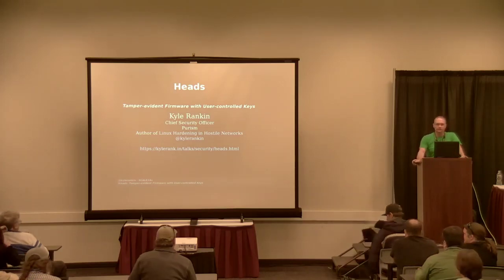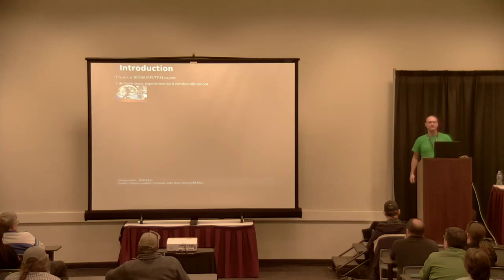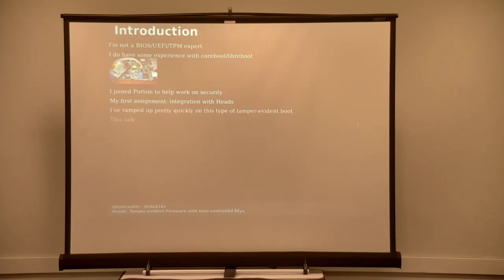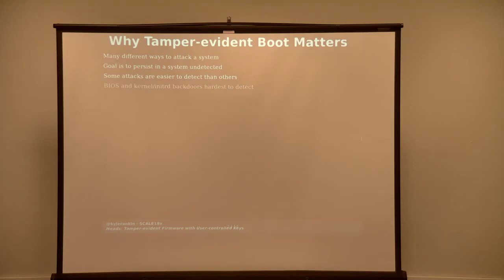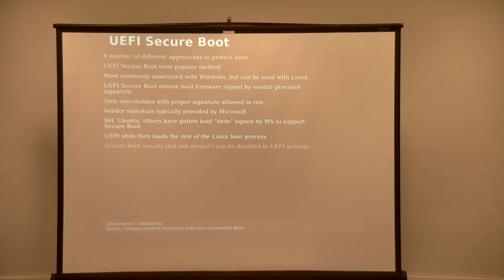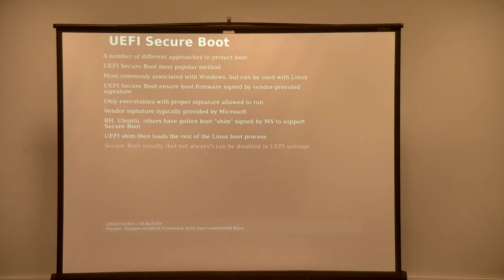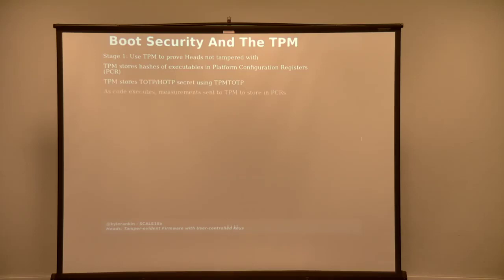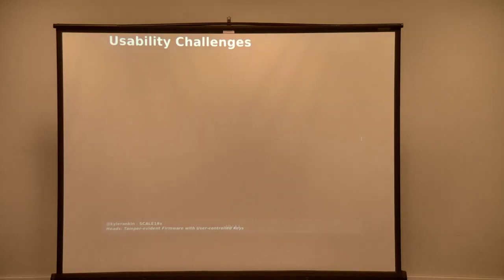Heads: Tamper-evident Firmware with User-controlled Keys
Talk by Kyle Rankin

Having a trustworthy boot process is the foundation of the rest of your system's security. If your BIOS, kernel, or initrd have been tampered with, an attacker can hide their backdoor from the rest of the system. This talk will discuss the security threats against the boot process and briefly cover some other approaches to protect against boot-time attacks but the talk will primarily focus on Heads, an open source project that provides tamper-evident boot. I will discuss how Heads works, how it differs from other secure boot approaches, and demonstrate how it protects against tampering.